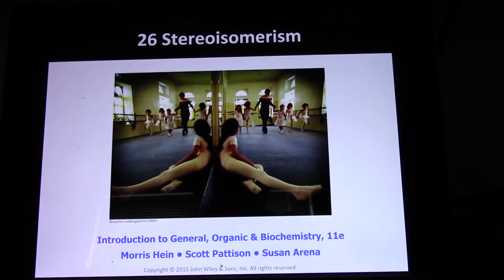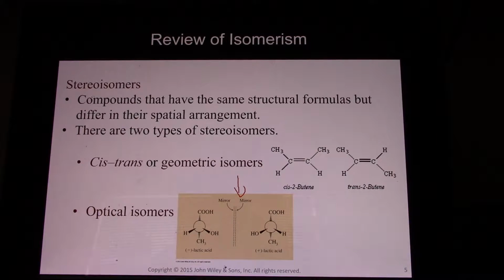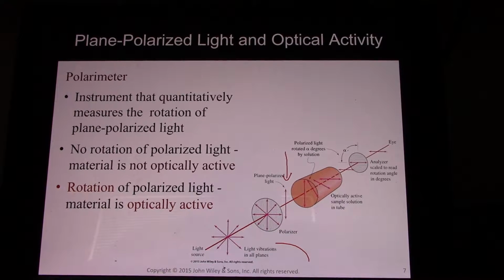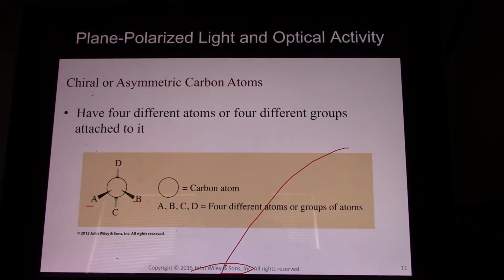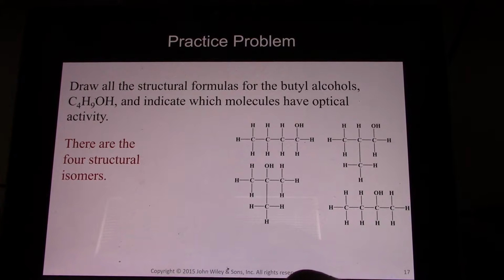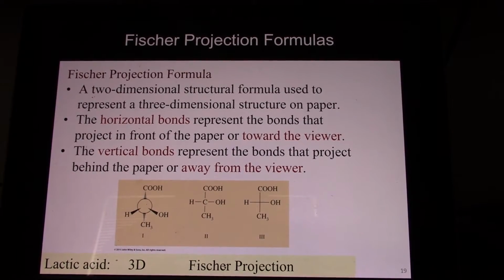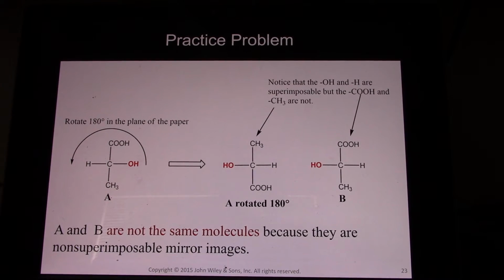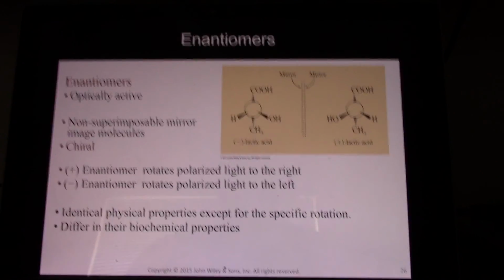Chapter 26 Part 1